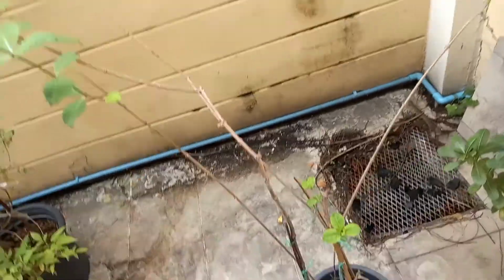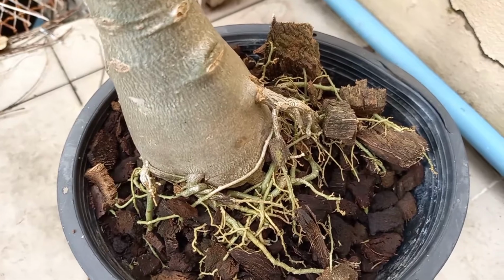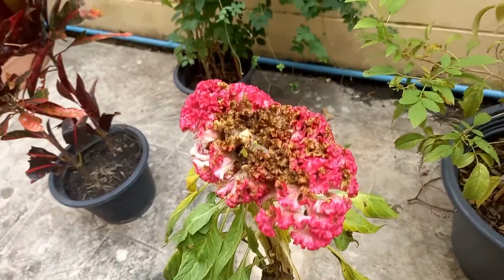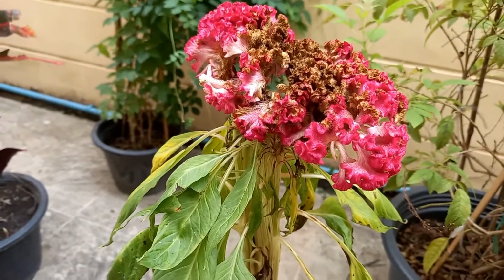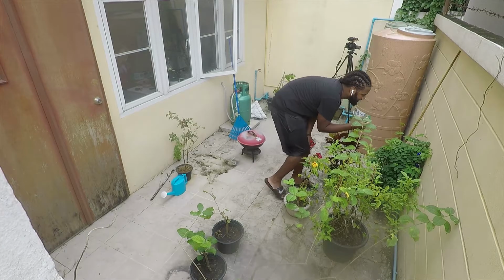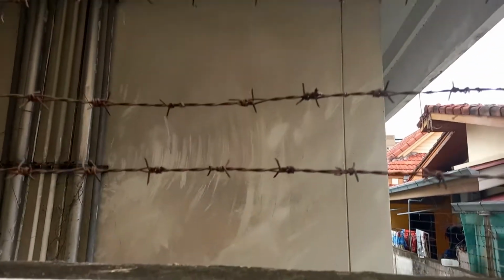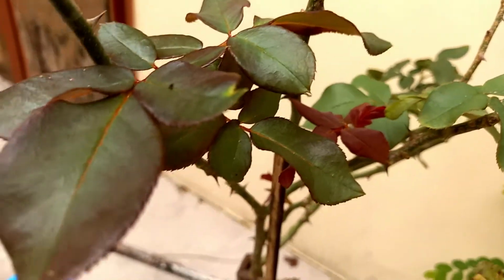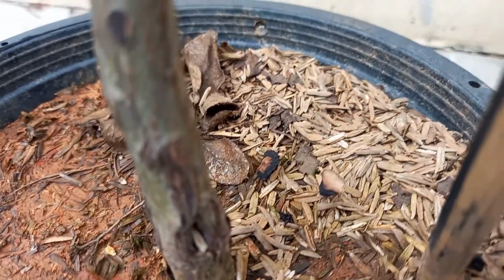Garden Party Ep 03: Return Of 4Eva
Back in the Oasis, scratching my head on what transpired during rainy season of 2020. Paraphrasing a king remembered in time, life is just an EQ of highs and lows